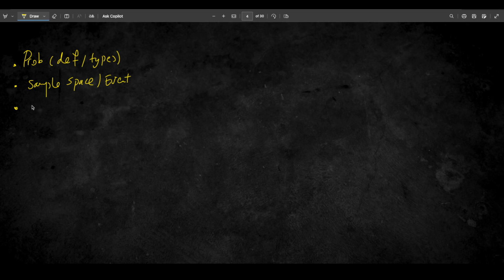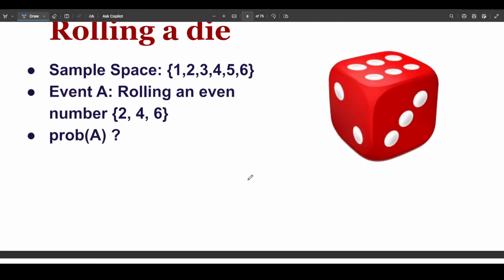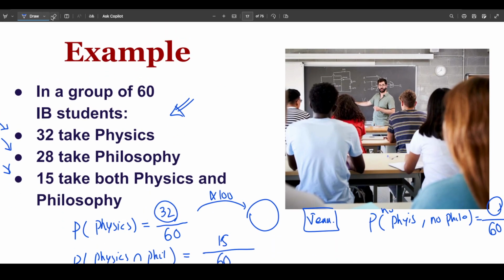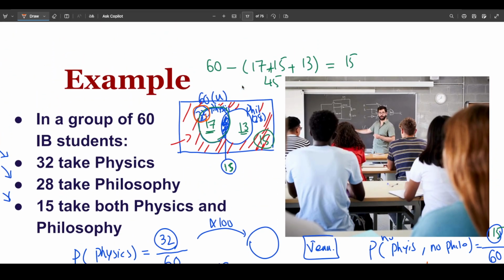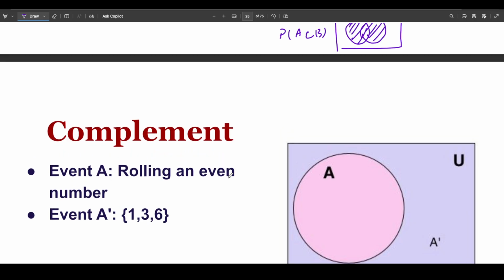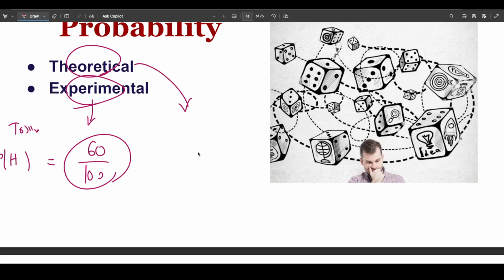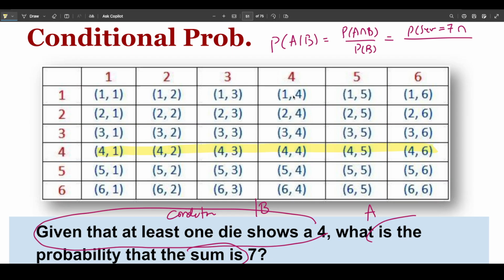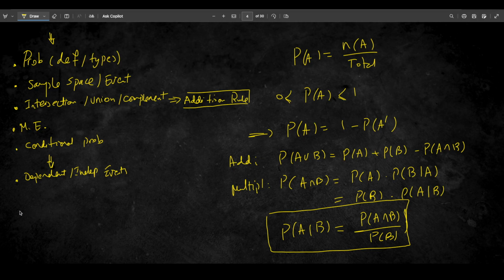IB DP Probability Foundations (AI SL): All Core Concepts Explained Clearly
If probability feels confusing, this video is your reset.
In this lesson, we go step by step through all the essential probability concepts for IB DP1 & DP2 AI SL—clearly, simply, and without unnecessary complexity. This is your foundation before solving exam-style questions.

What you’ll learn in this video:

* What probability really means (simple definition)
* Complement of an event
* Venn diagrams (basic event diagrams)
* Addition rule
* Mutually exclusive events
* Conditional probability
* Dependent vs independent events

This is a concept-focused lesson — no exercises, no pressure. Just understanding.

Perfect for:

* IB DP1 & DP2 AI SL students
* Anyone who wants to build strong fundamentals before practicing questions

If you understand these ideas well, solving probability questions becomes much easier.